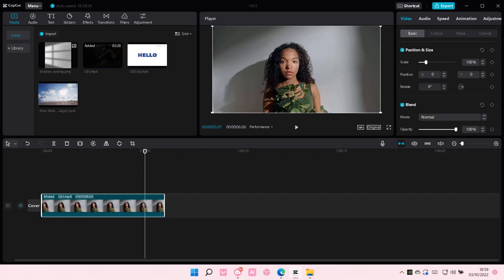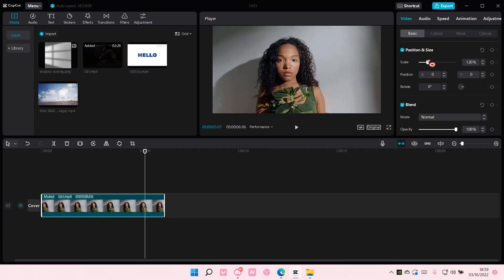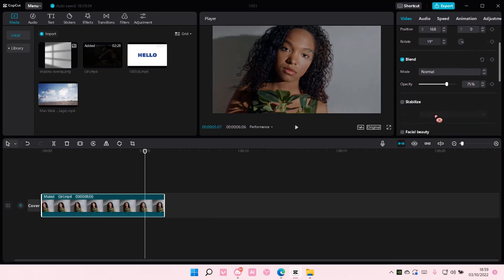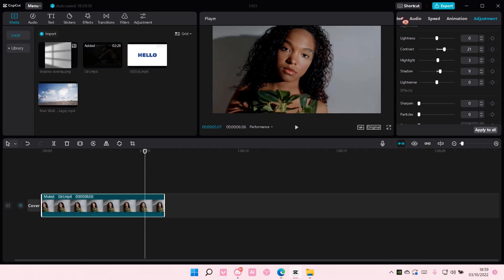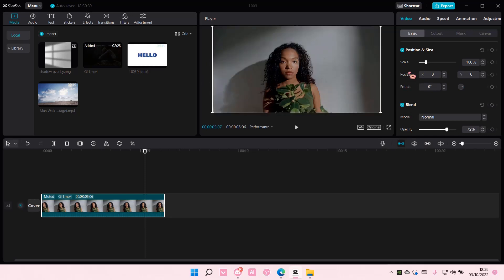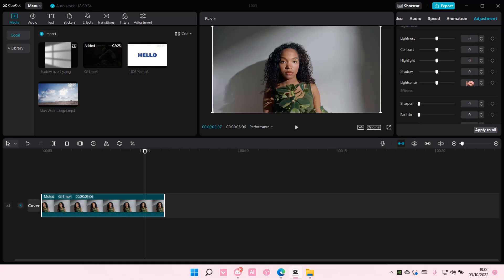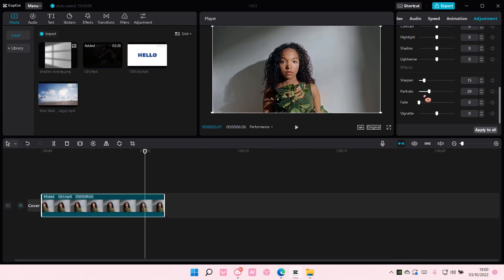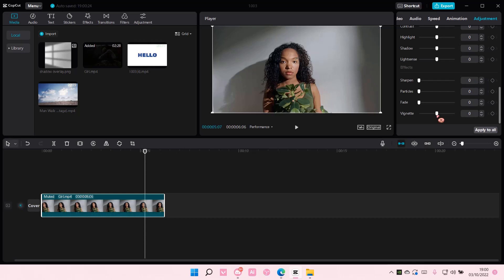How To Easily Undo Settings On CapCut PC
Easily undo settings on CapCut PC by watching this tutorial.